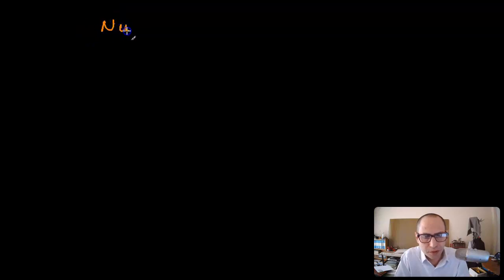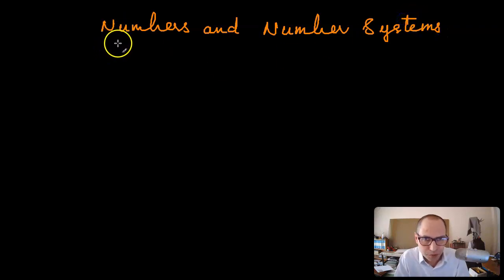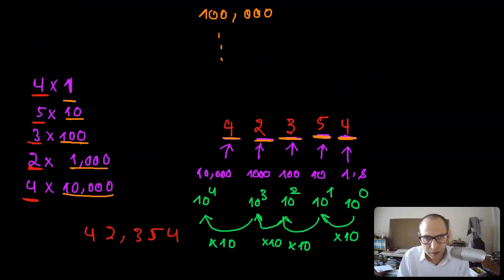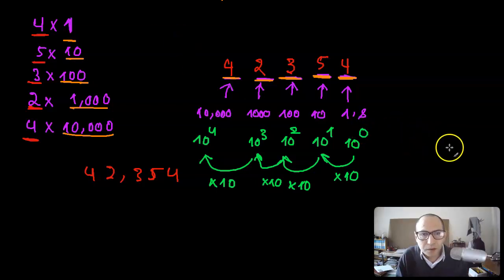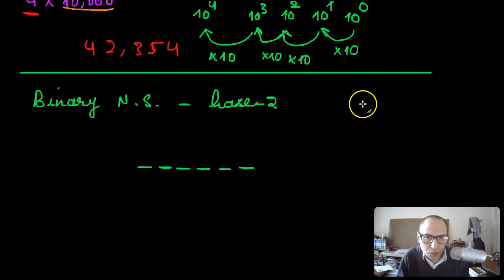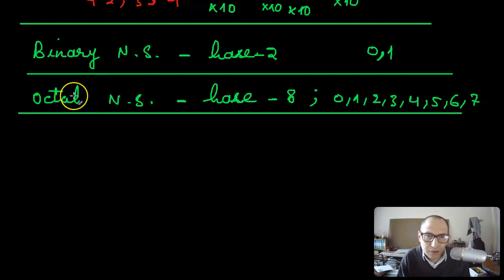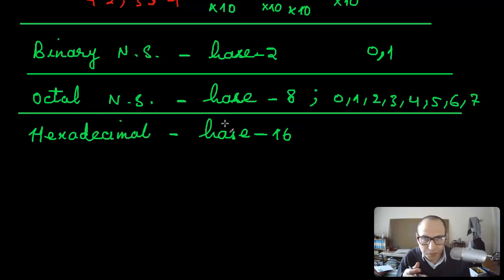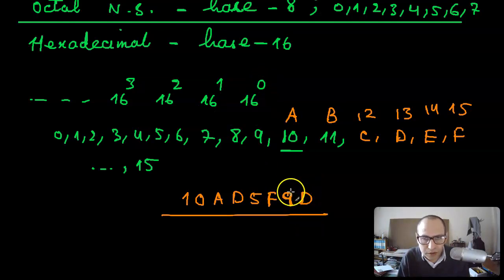How Decimal Number System Works - NCERT Maths Class 6 Ch 1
Introducing the decimal number systems and some information about other number systems, namely, binary, octal and hexadecimal.